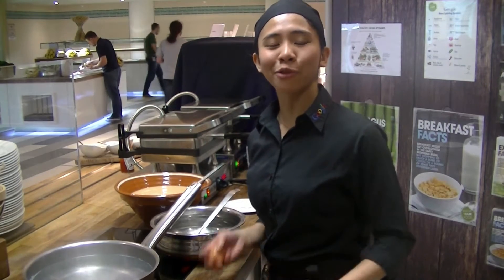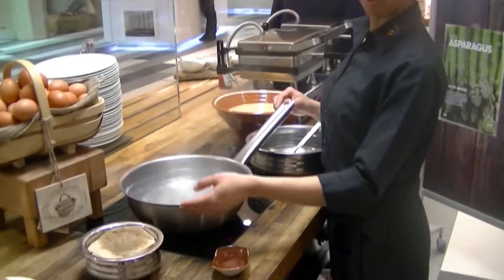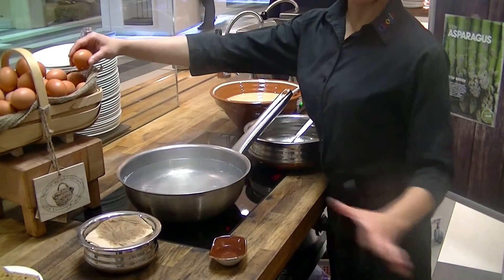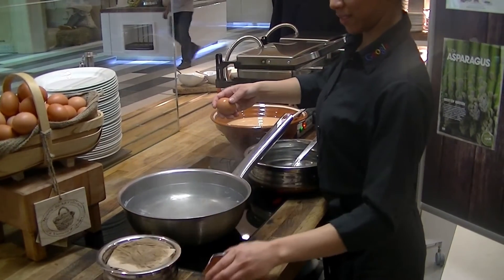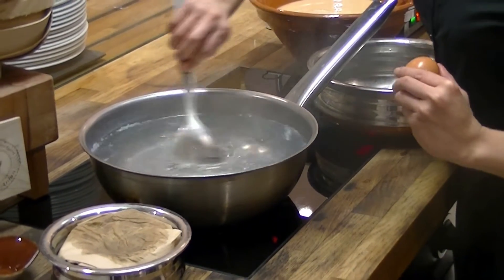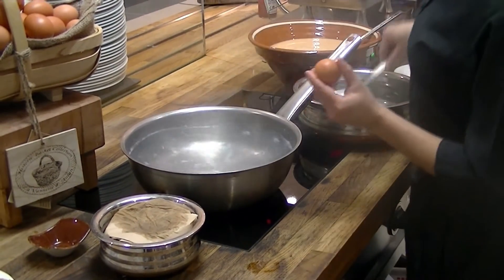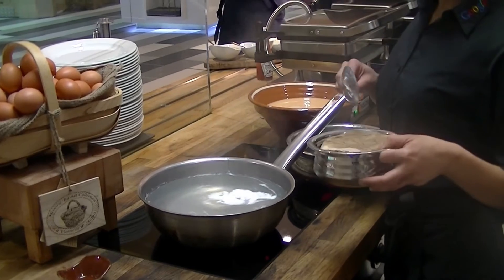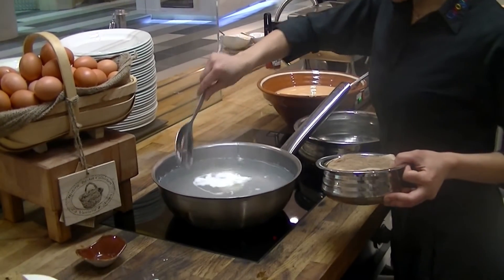Marie poaching a perfect egg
Marie in Market Square at Central St Giles shows us how to perfectly poach an egg